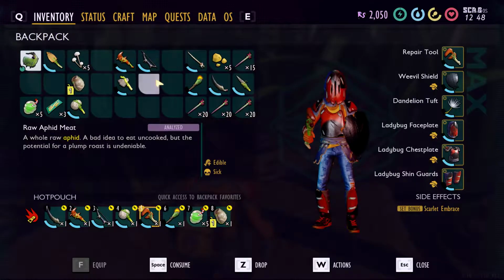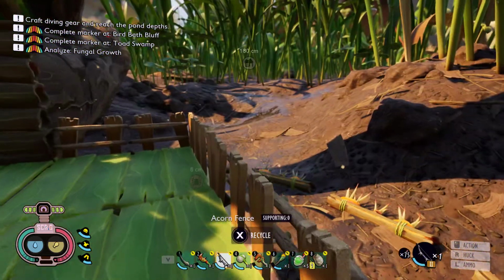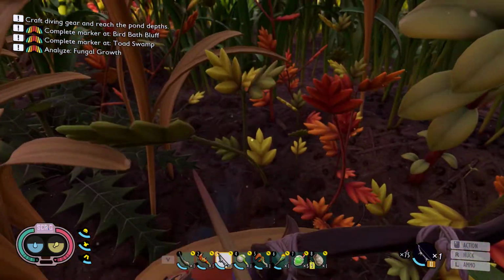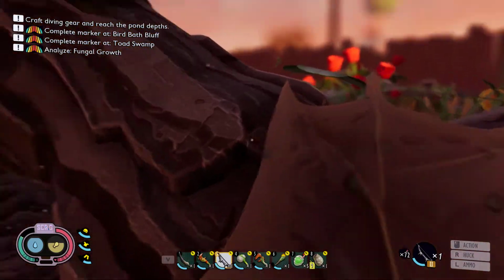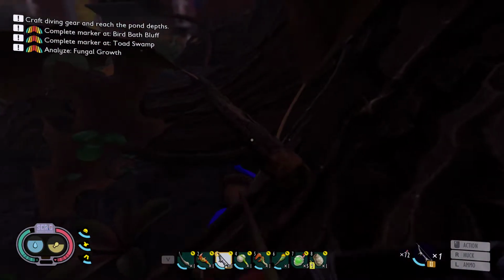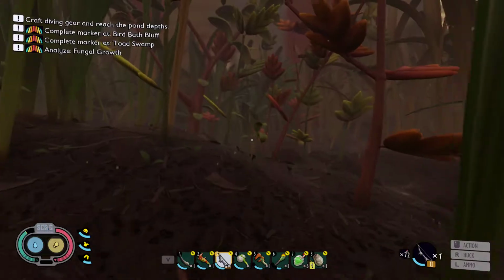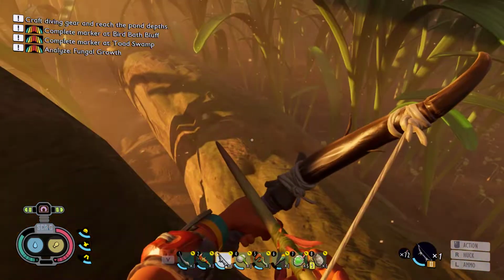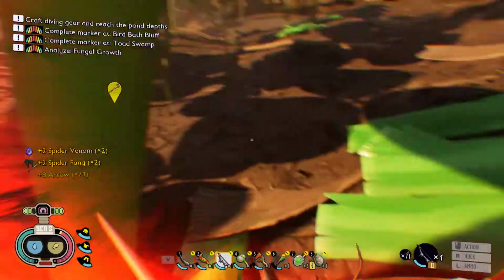I Finally Built A Trap Base For Wolf Spiders in Grounded Ep. 12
Grounded